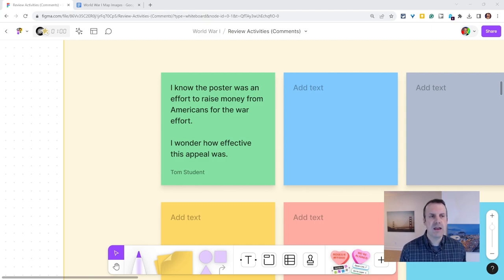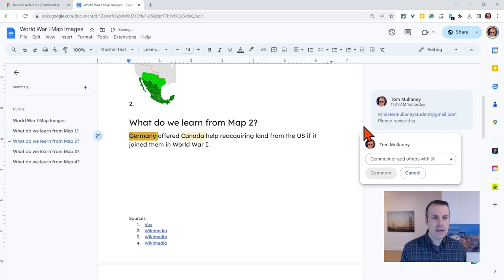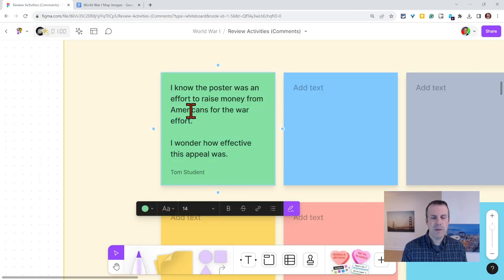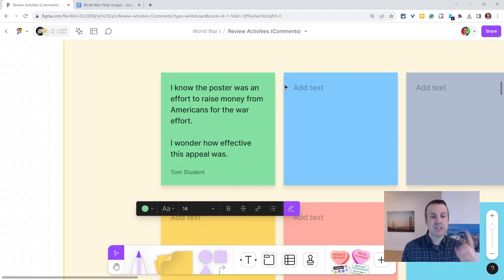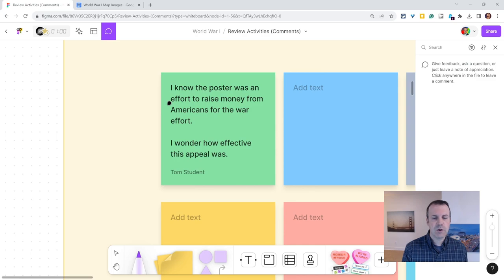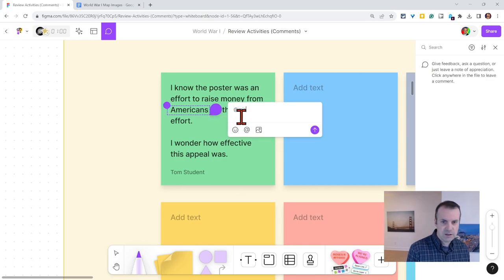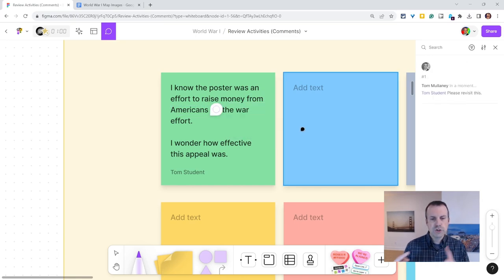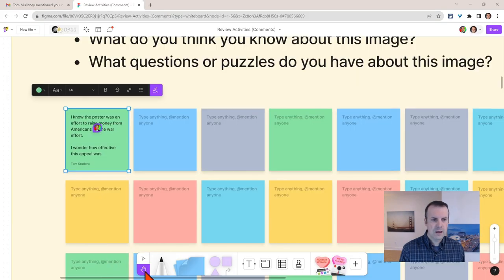FigJam Precise Comments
Google Docs comments refer to specific words or images in a document. Use click-and-drag to do the same thing with FigJam comments.